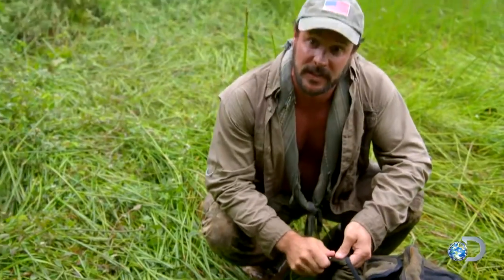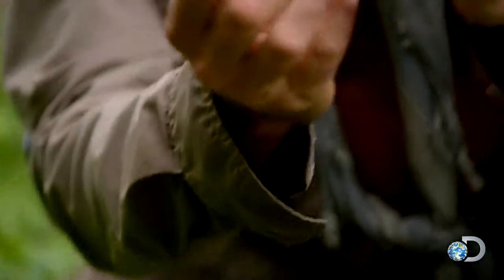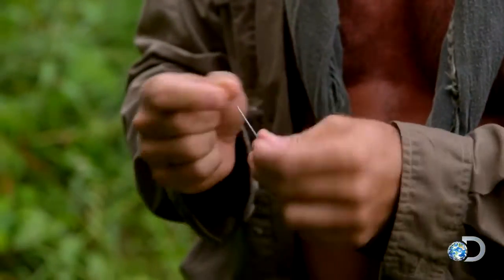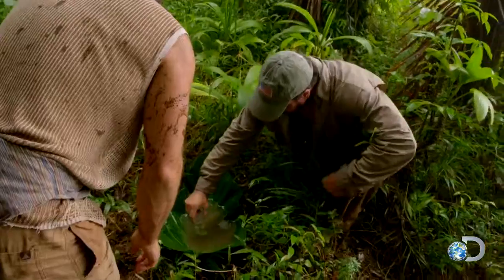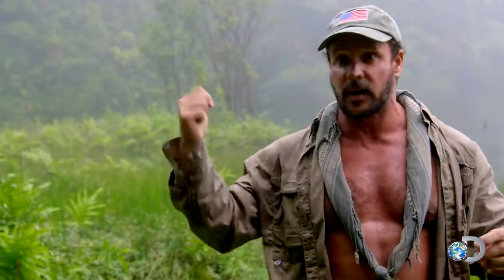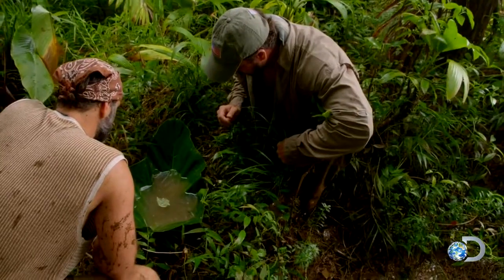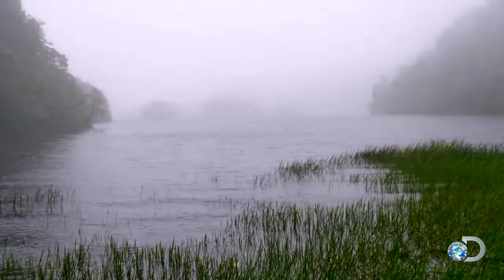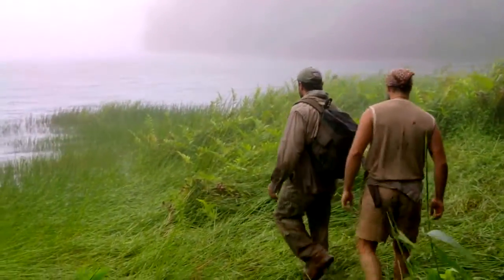How to Make an Improvised Compass Youtube HD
MISSION MANIAC